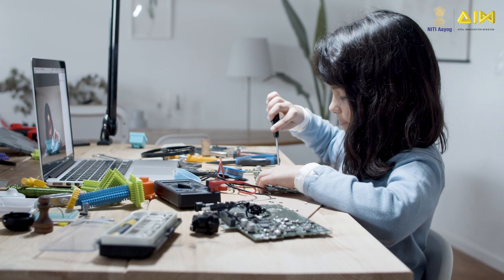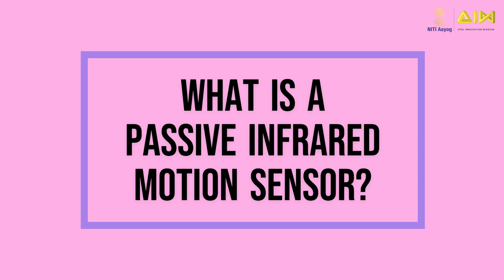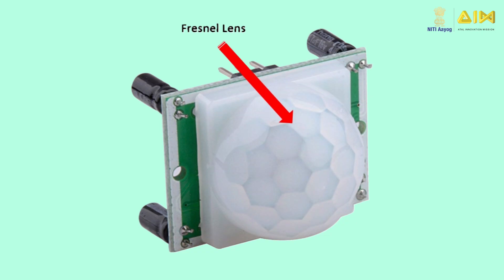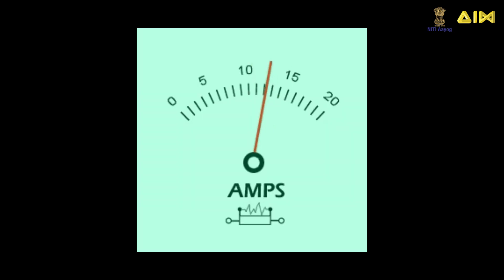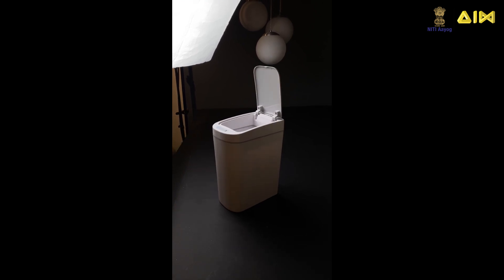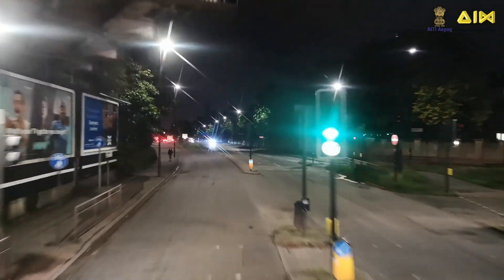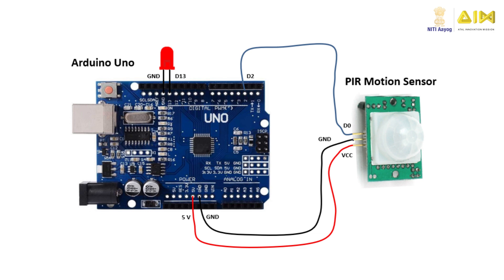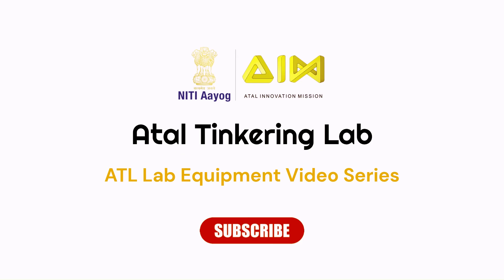What is a passive infrared motion sensor || ATL Equipment Video Series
This video introduces student tinkerers and innovators at Atal Tinkering Labs to passive infrared Motion Sensor.  In this video, students can learn:

1. What is a passive infrared motion sensor?
2. Key components of an motion sensor
3. How does an motion sensor work?
4. Applications of motion sensors
5. Building a motion sensor circuit with Arduino
6. Downloading Arduino sketch for motion sensor

Click this link to download the Arduino Sketch (code) for the passive infrared Motion Sensor